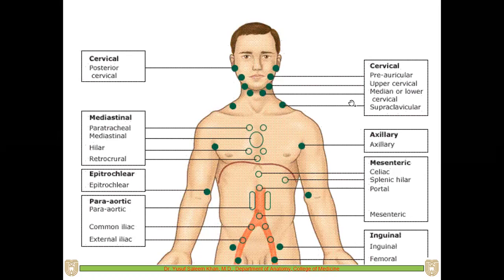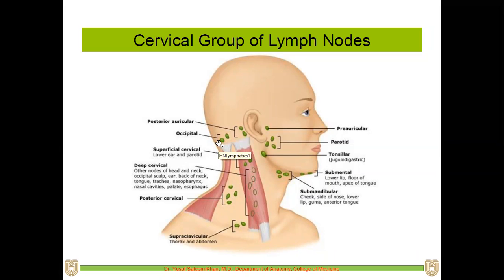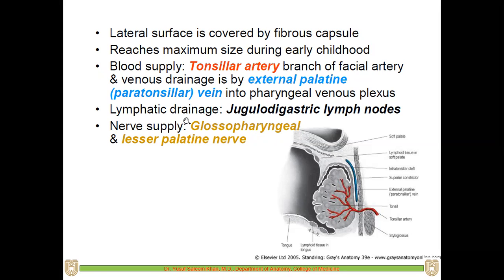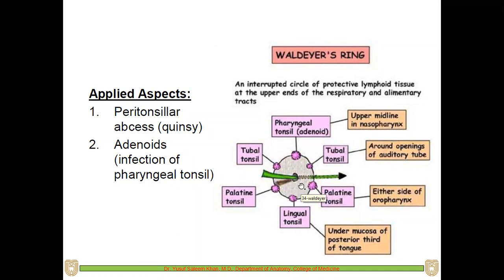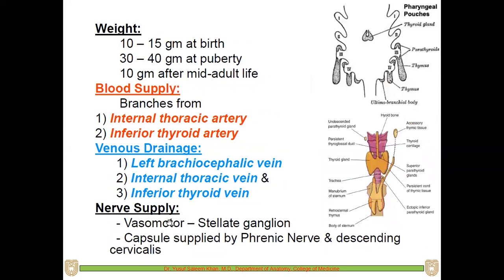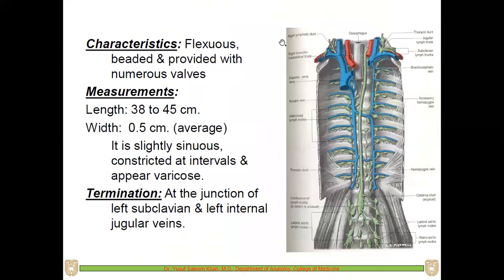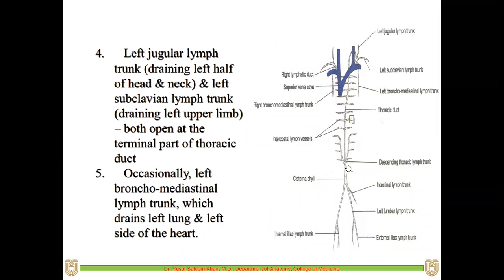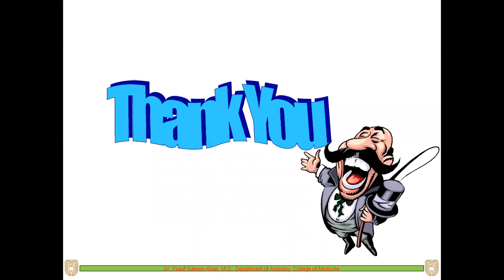CVS || Lymphatic Drainage of the Head and Neck, thorax and Upper limb || Dr. Yusuf